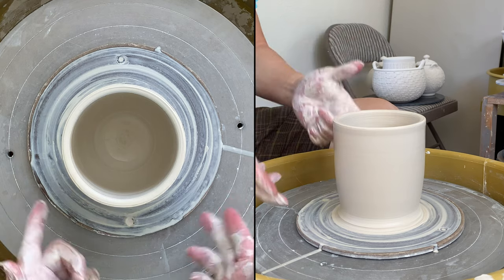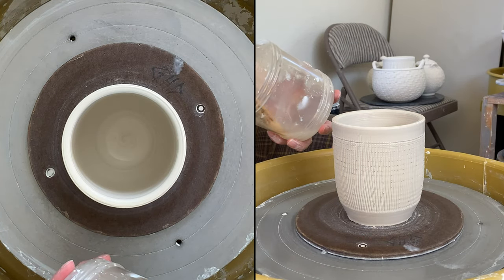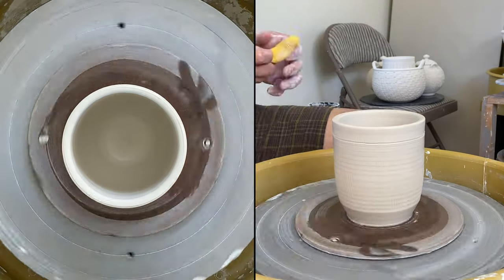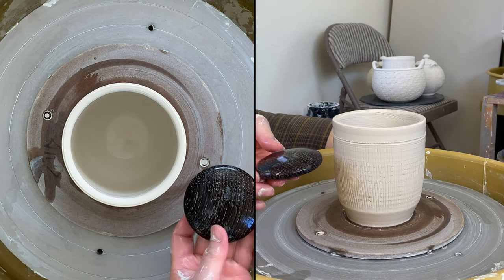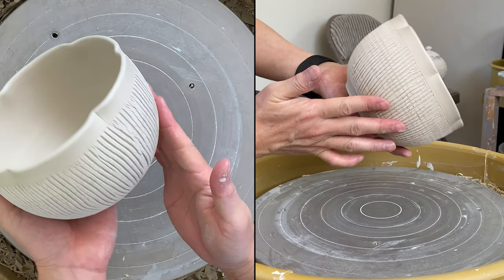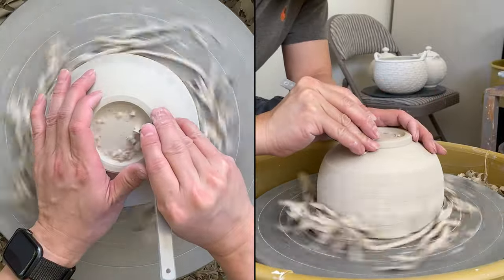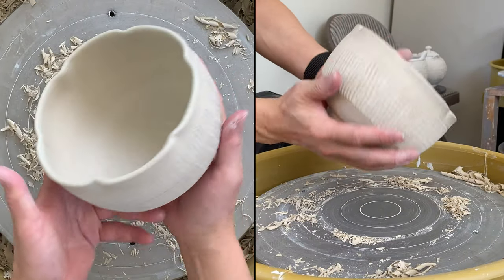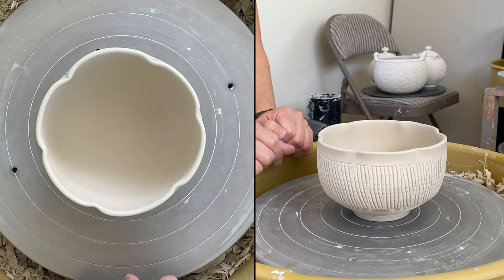579. Making an Altered Rim Teabowl/Chawan with Hsin-Chuen Lin 林新春 岩花瓷茶碗製作示範